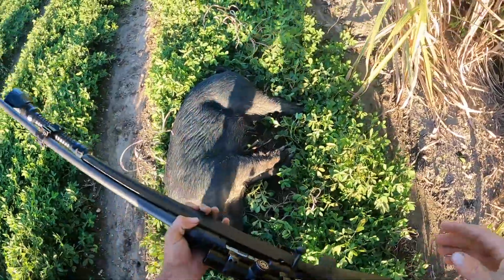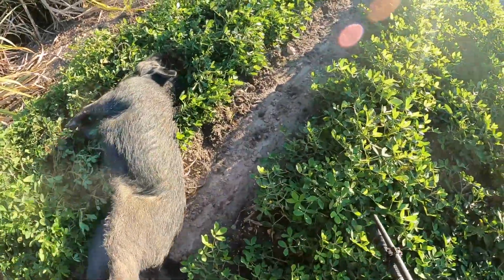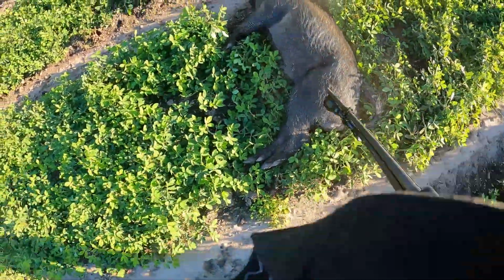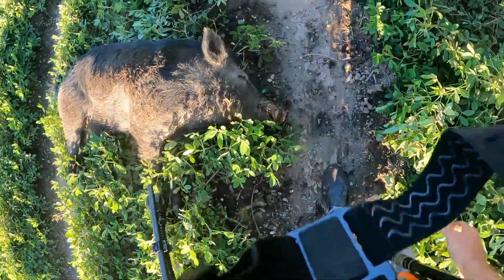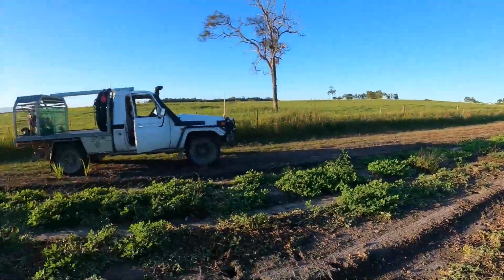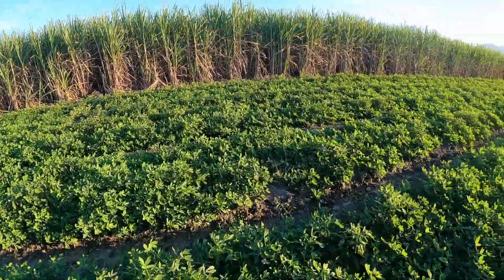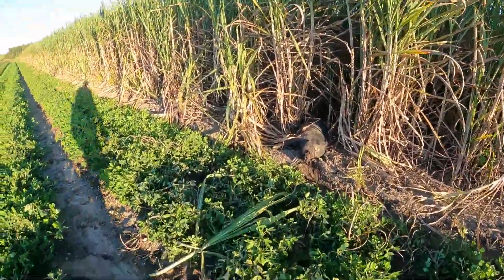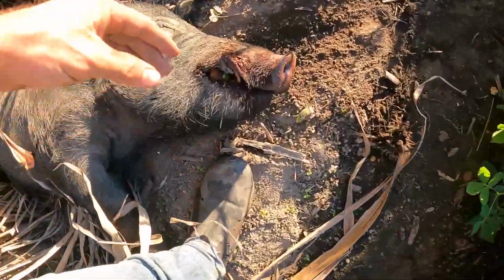25-06 vs Australian wild boar- spot and stalk sugarcane/ peanut boar.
I spot a big wild boar walking along the edge of the sugarcane and stalk in with the savage 25-06.